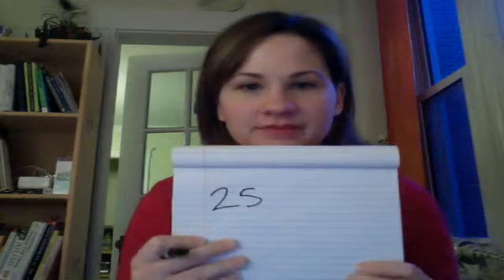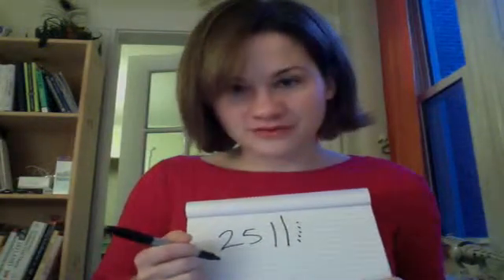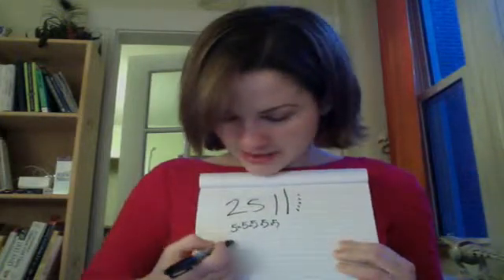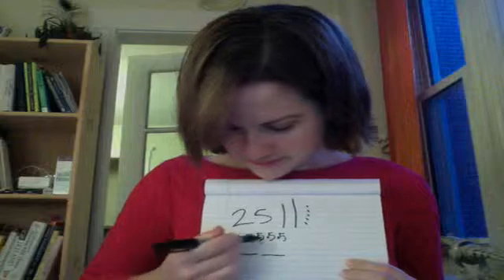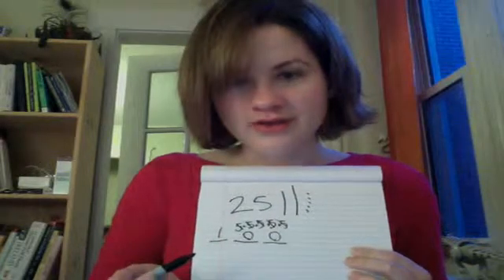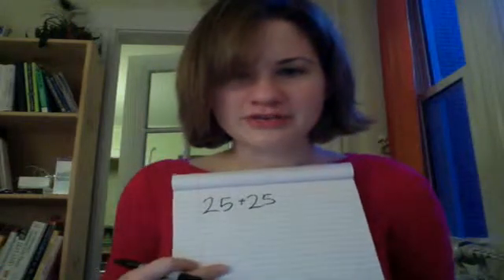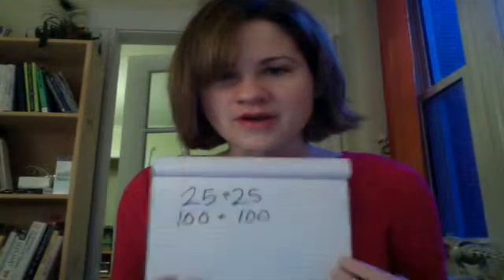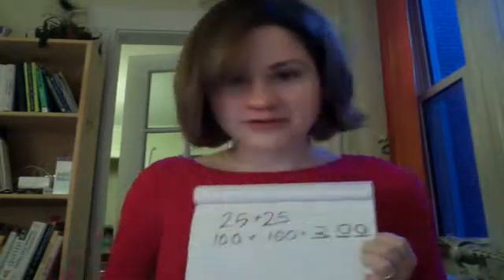Intro to adding in base 5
This is a quick 3 minute introduction to adding numbers in a different base, and has an accompanying worksheet